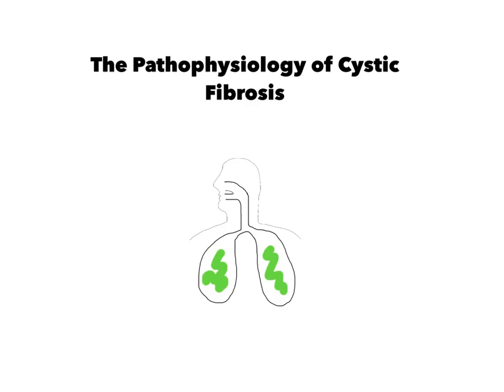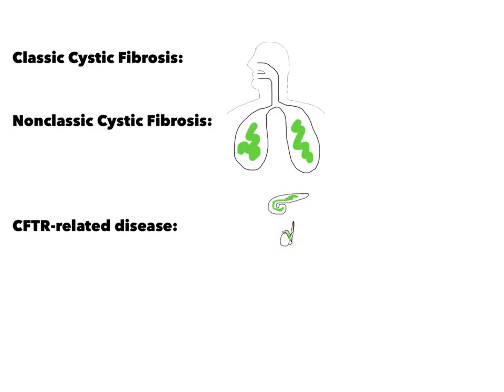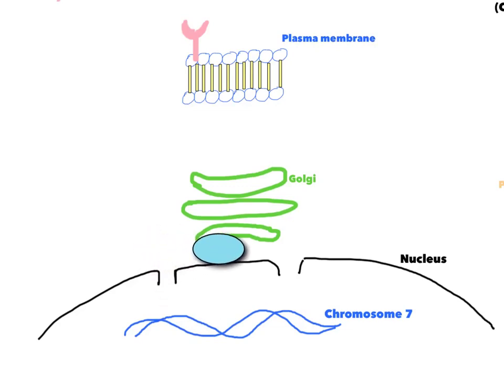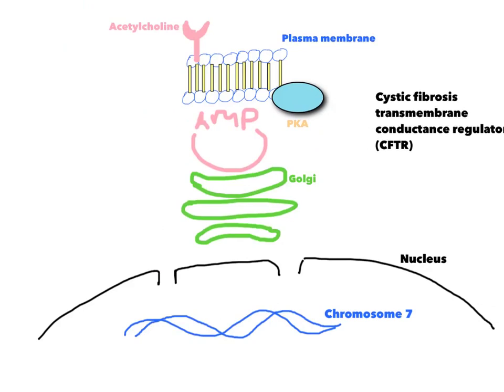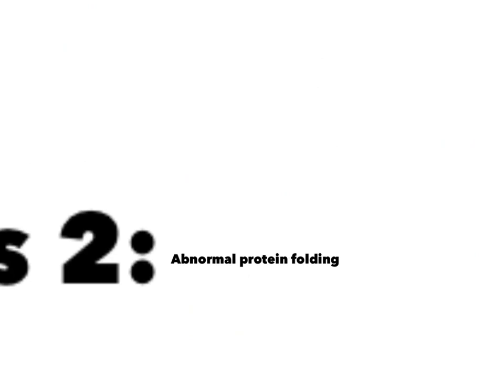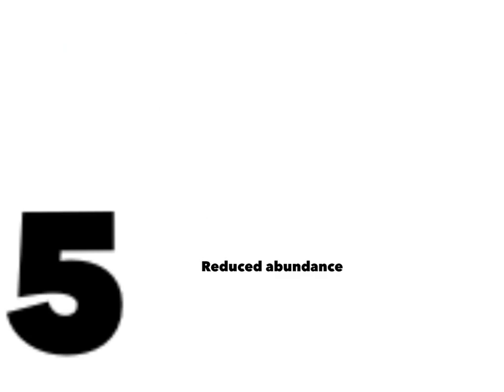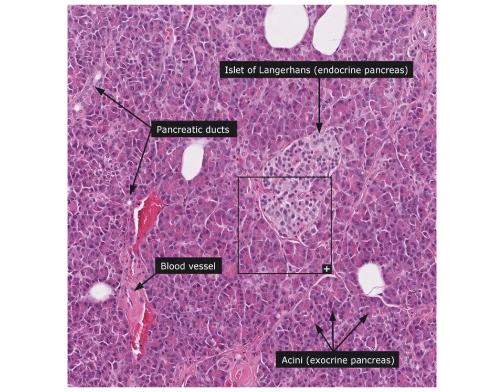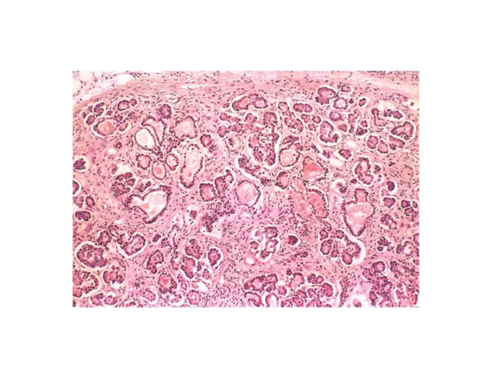The Pathophysiology of cystic fibrosis.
Cystic fibrosis definition, micro and macro pathology:

I incorrectly say that there are no sperm in men who lack a vas deferens but the sperm are there and cannot be released.

Also I misspeak and say CTFR when the gene is CFTR.